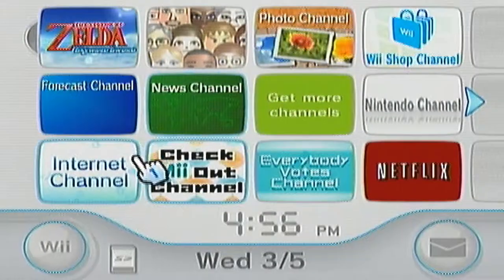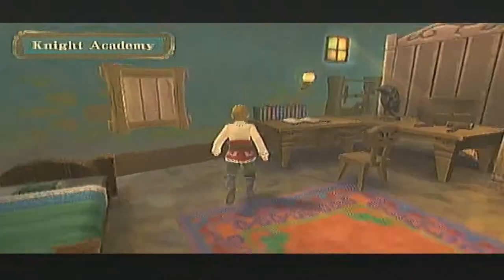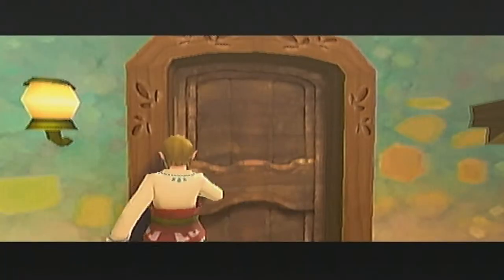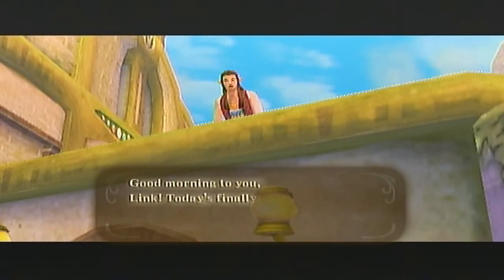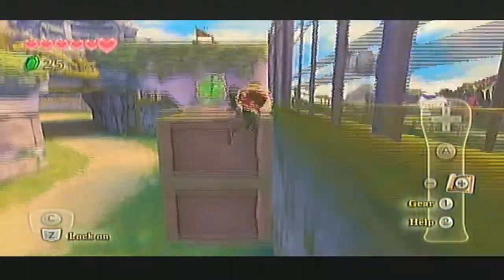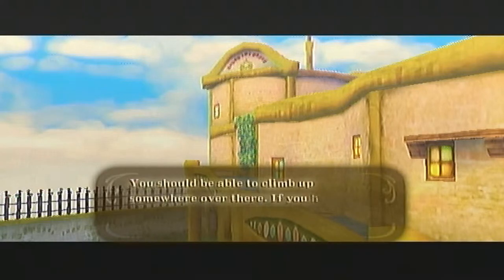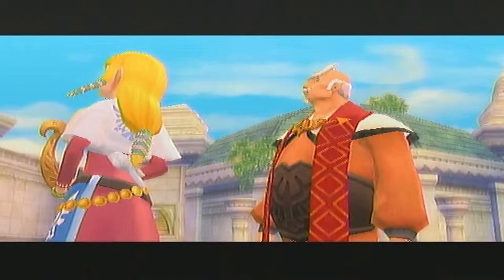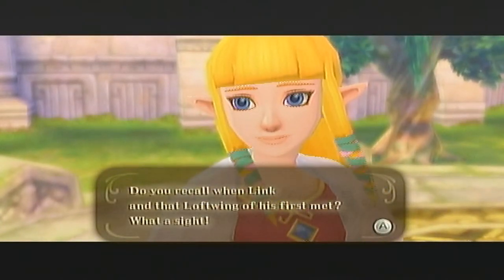Let's Play Skyward Sword: [PART 1] - Pet Sitting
Hey GUYS!! Gina here!! Started a new hobby haha!! Hope everyone likes me Let's Plays! I'm hopefully going cover a variety of games. As soon as I get a Nintendo 64 system and games I will be doing some 64 games as well. Expect some Resident Evil games as well.
Zelda Funny Videos!!